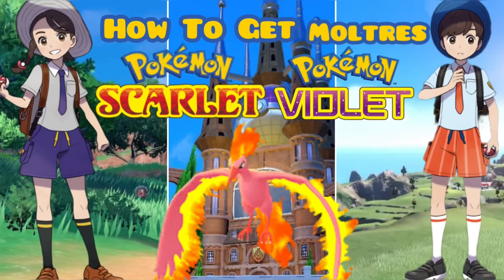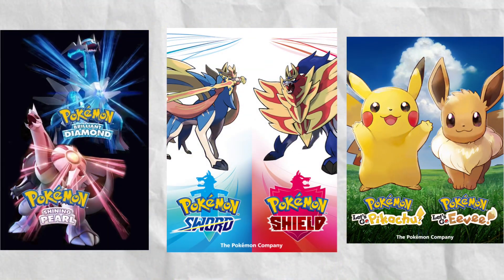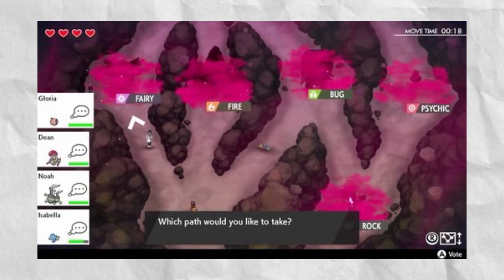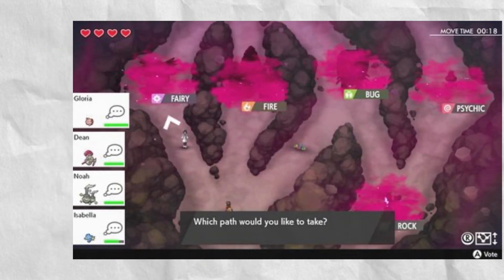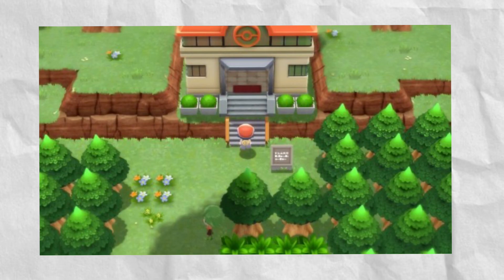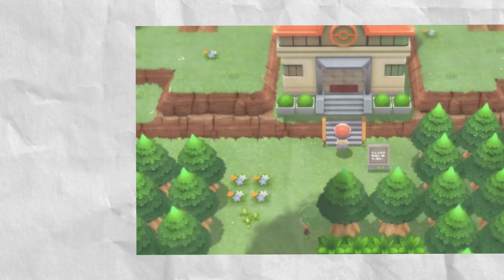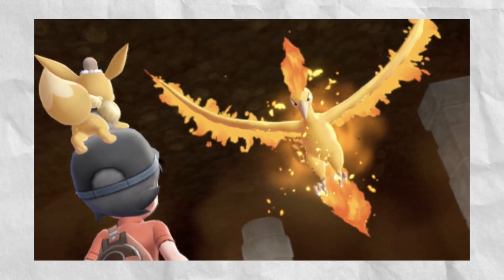How To Get Shiny Moltres In Pokémon Scarlet And Violet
This Is The Ultimate Guide To Getting Shiny Moltres In All The Pokémon Switch Games.